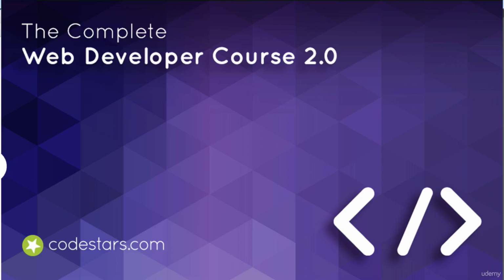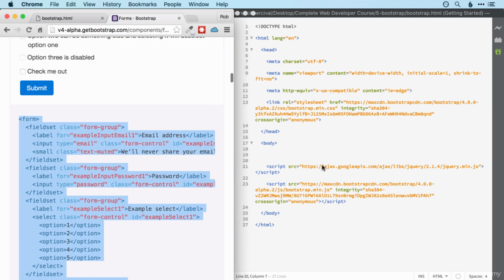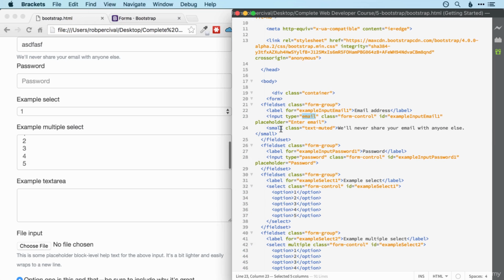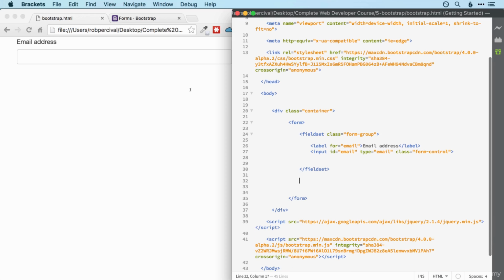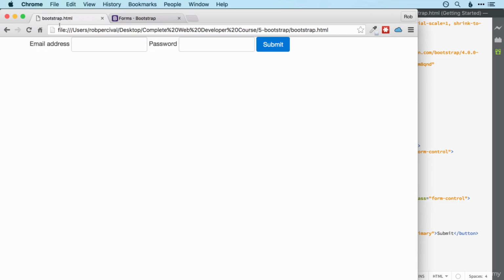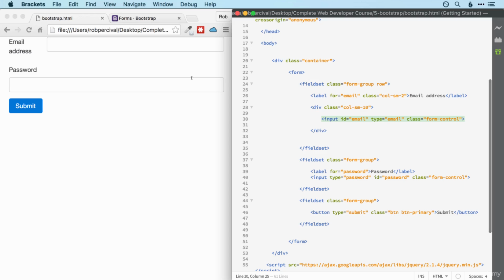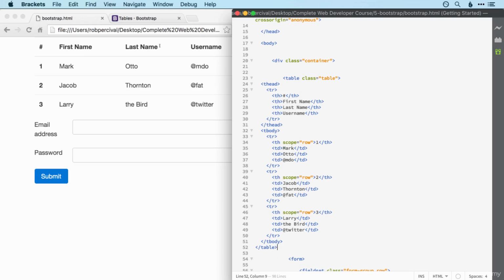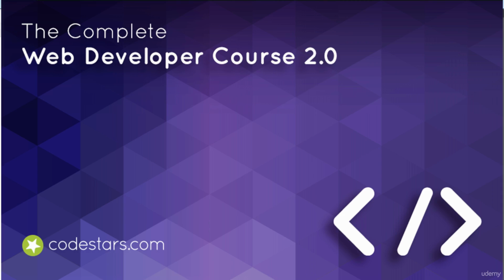Bootstrap 6 Forms & Tables